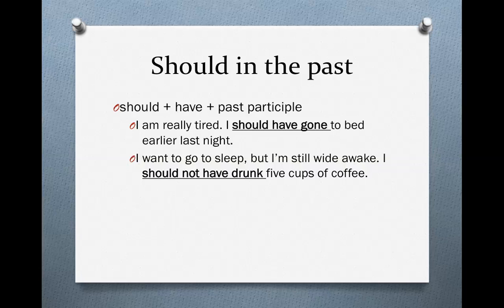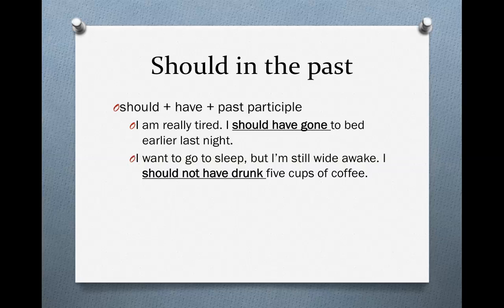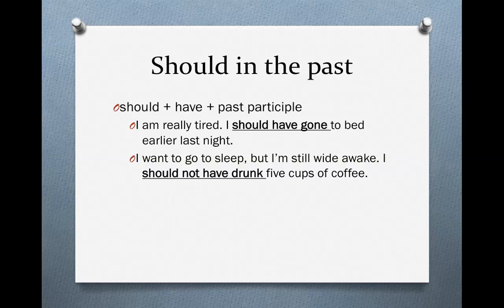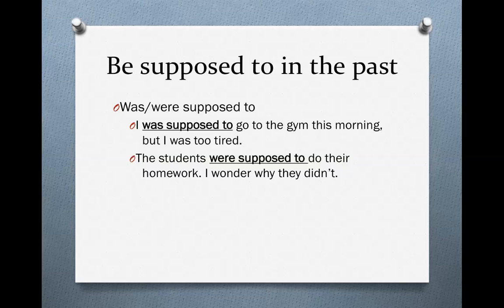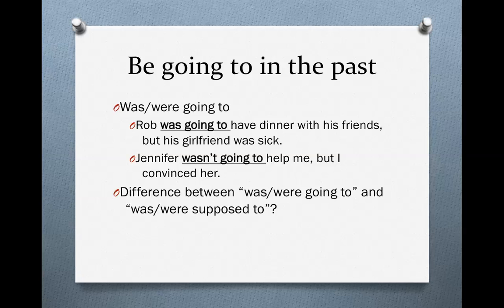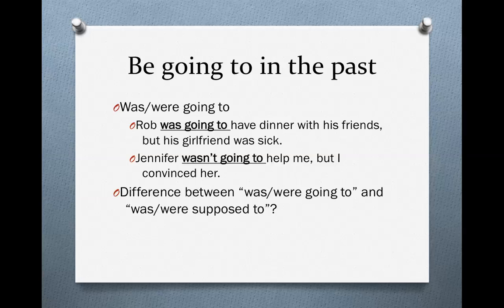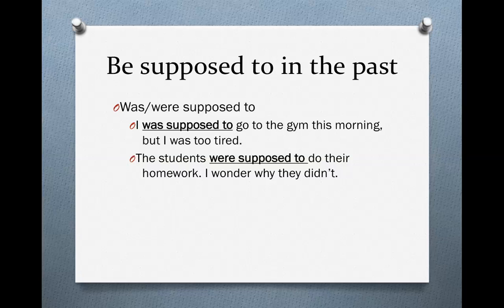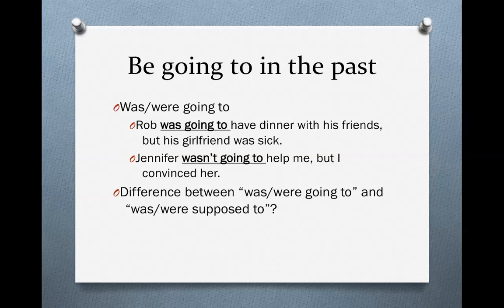Modals in the past